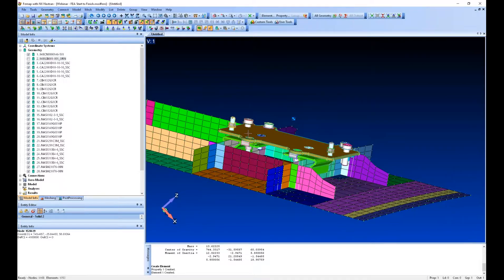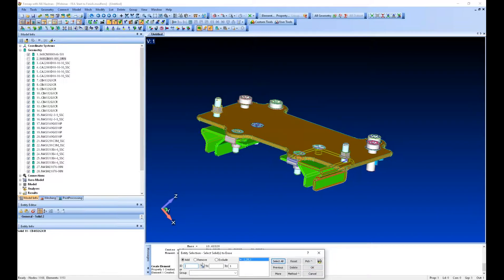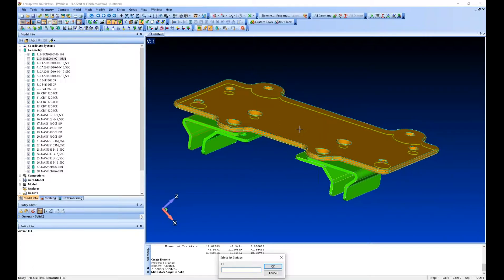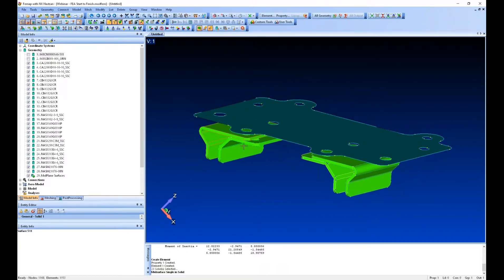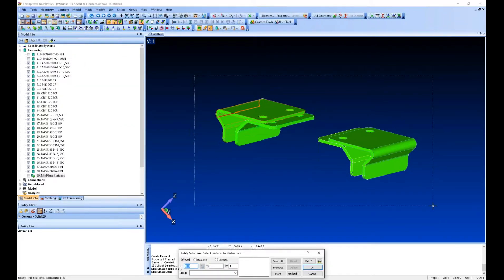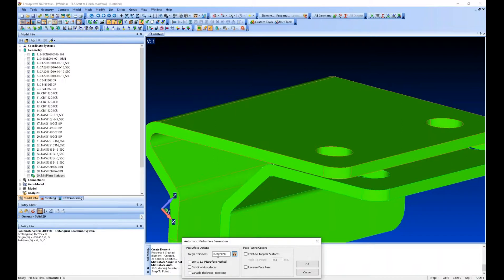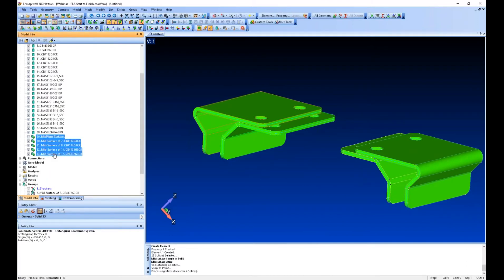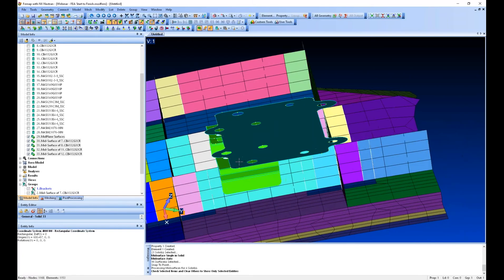Midsurface a model (Automatic and manual midsurfacing)